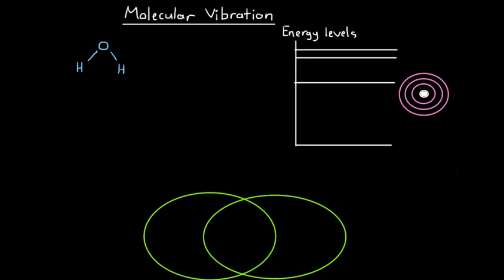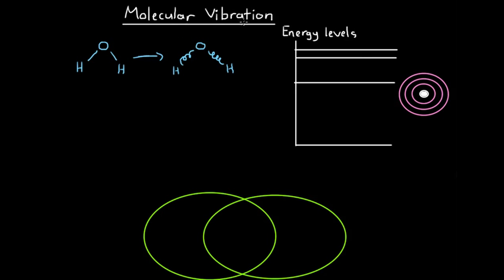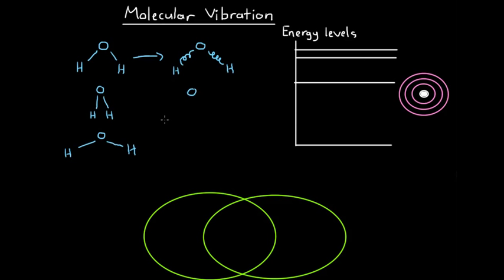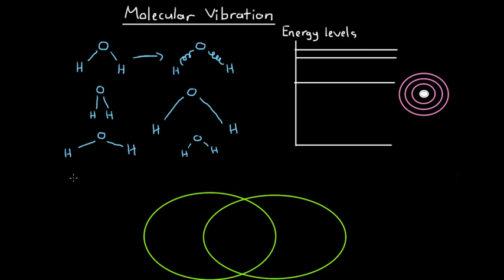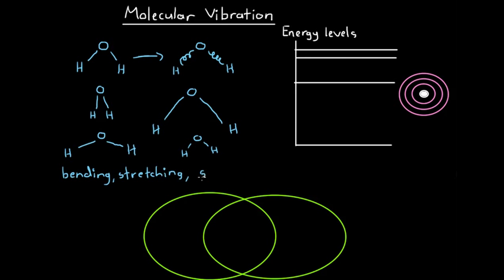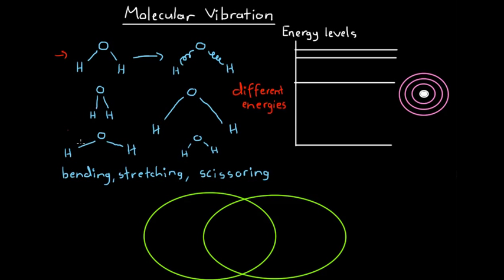Molecular Vibration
In this video, we look at molecular vibration. We consider the effect of infra-red radiation on a molecule and how different covalent bonds vibrate with different energies, allowing us to analyse molecular structures using infra-red spectroscopy.